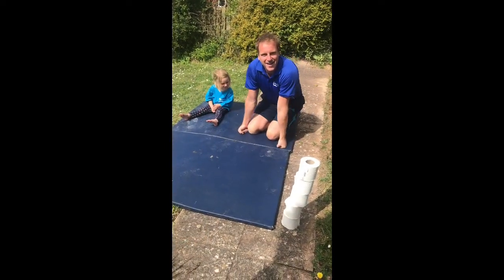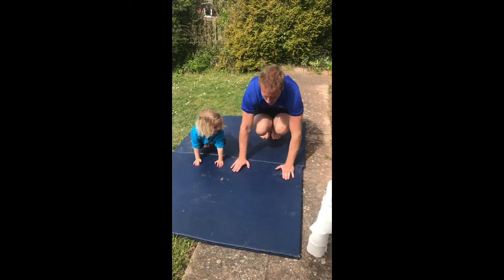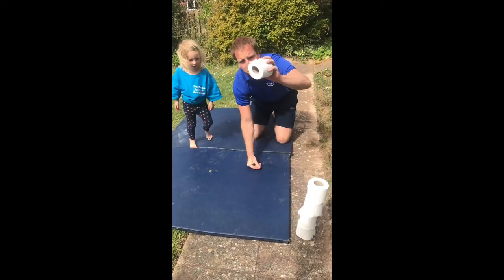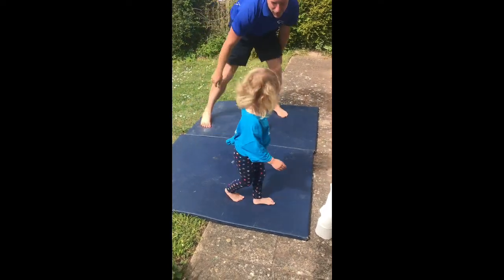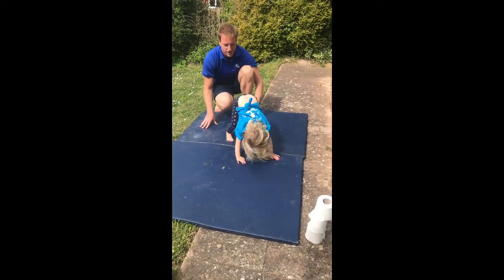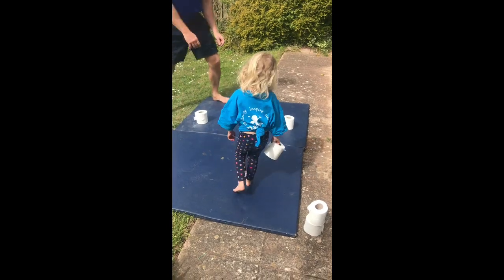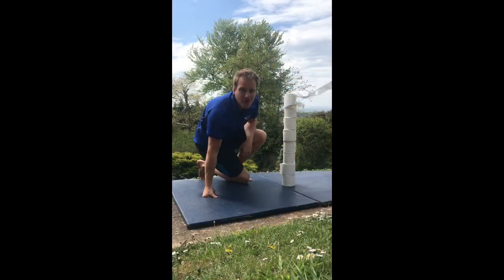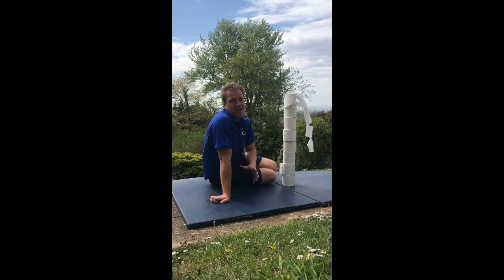Challenge 1 - Bunny Hop - Teignmouth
The Dartmoor School Sports Partnership are launching weekly challenges in preparation for the Devon Schools Summer Games after half term. This week it is the Bunny Hop Challenge!

The Youth Sport Trust have similar challenges and games to stay active at home.

Let us know how you do, comment with you FIRST NAME and SCHOOL below!